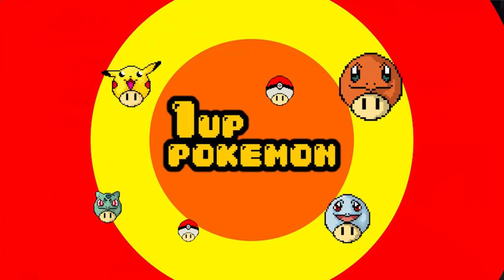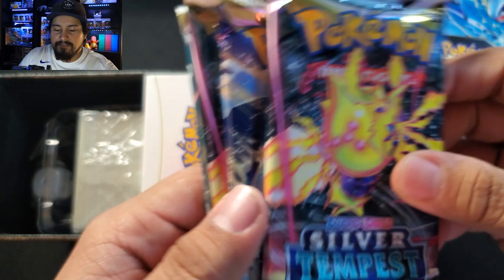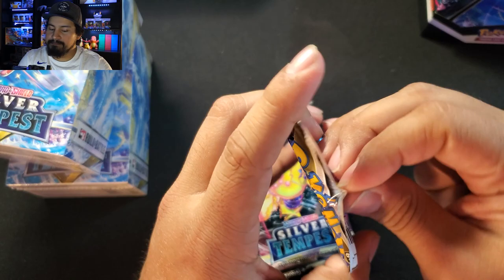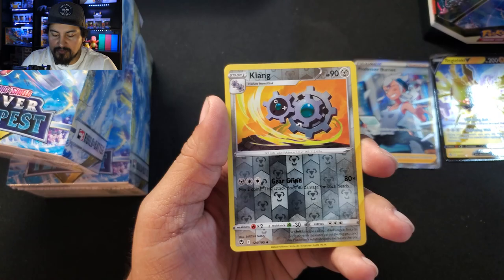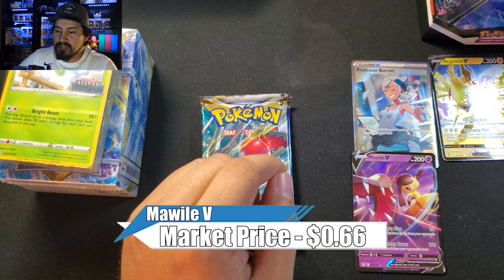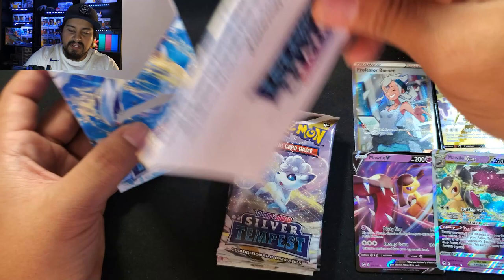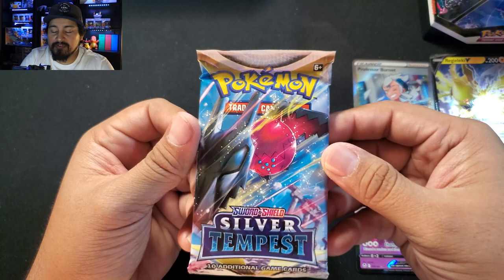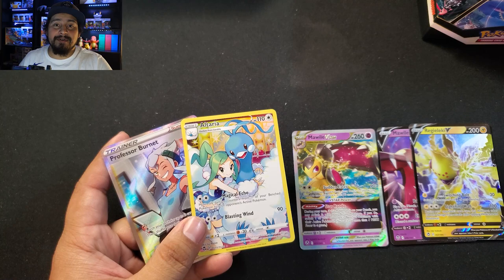Opening A Pokémon TCG Sword & Shield Silver Tempest Build & Battle Stadium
Enter the Pokémon Stadium and get ready for battle as you can build two Pokémon Trading Card Game decks with a friend—and then play right away! This Pokémon TCG: Sword & Shield—Silver Tempest Build & Battle Stadium contains a massive set of cards, including two Build & Battle Boxes. Each Build & Battle Box contains four booster packs and a 40-card deck with an exclusive foil card inside. You can play these decks right out of the box or enhance them with cards from the booster packs. Get ready to face your opponents in the Build & Battle Stadium!